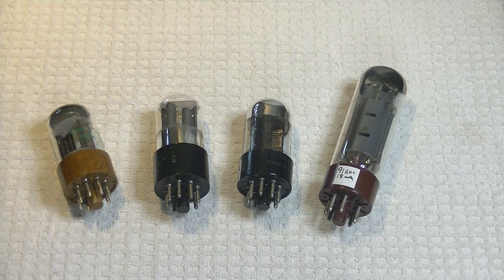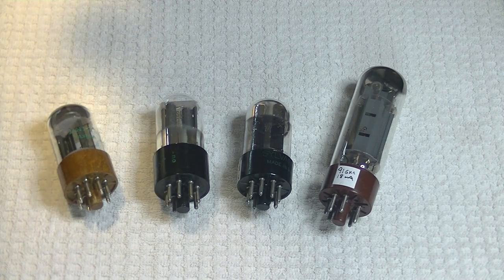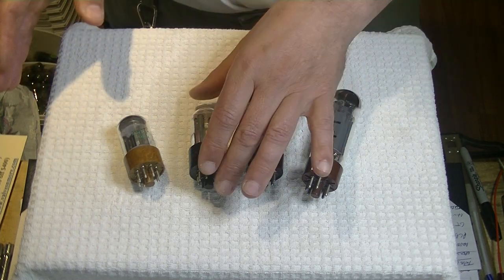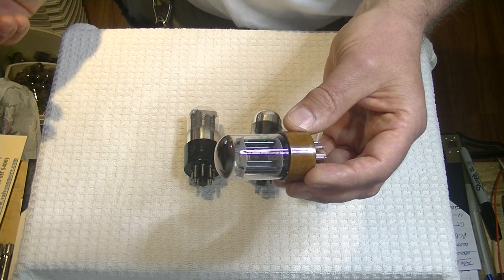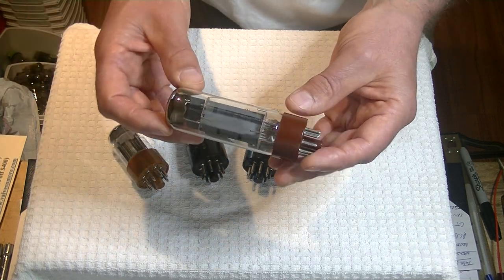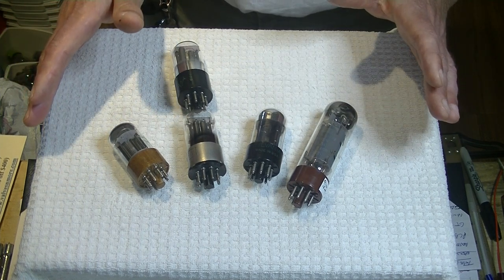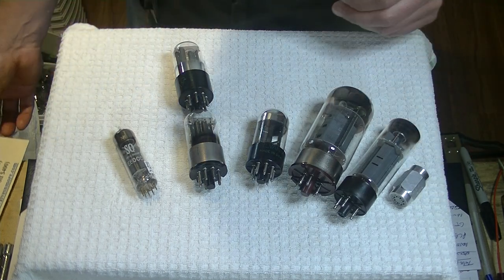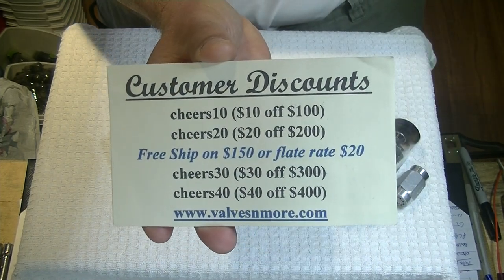Tube Lab #34 - Tube Synergy using the Willsenton R8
How to select tubes for the entire signal chain to get the best overall sound!